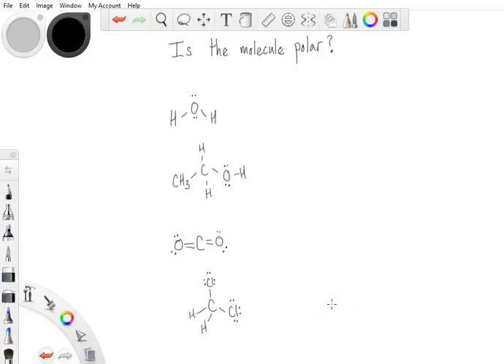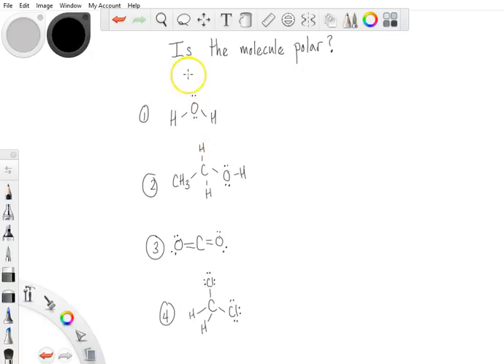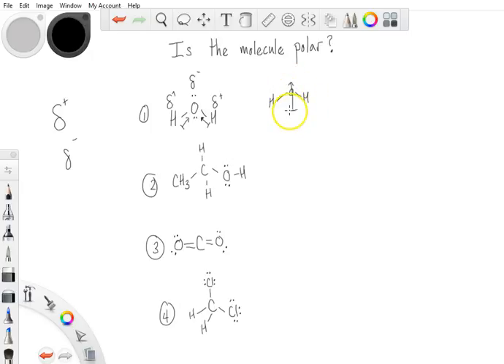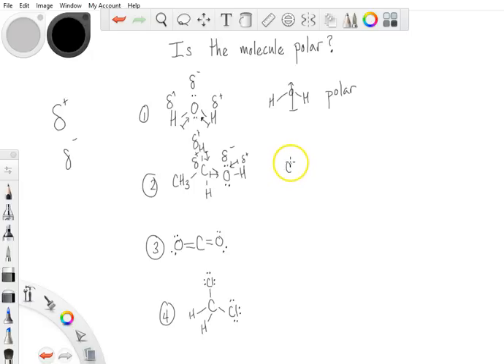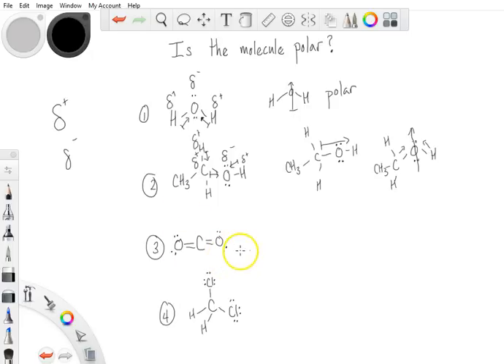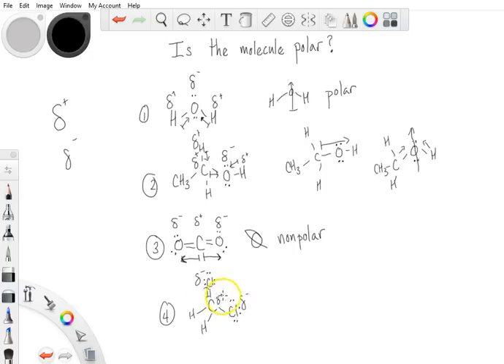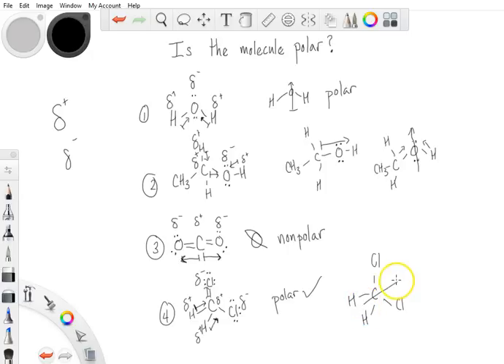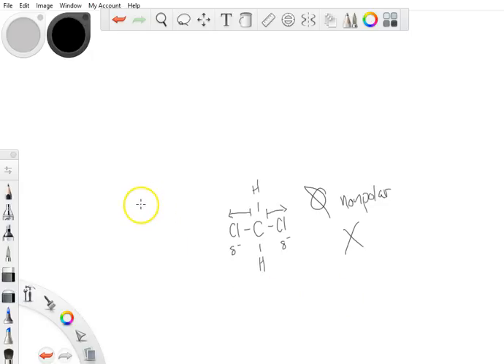Molecule Polarity Practice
Practice session determining if a molecule is polar.